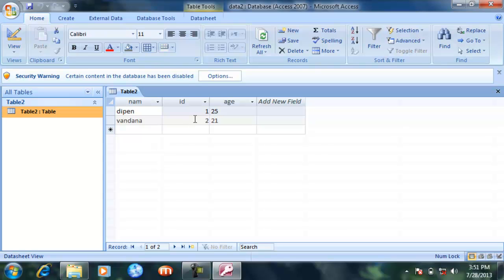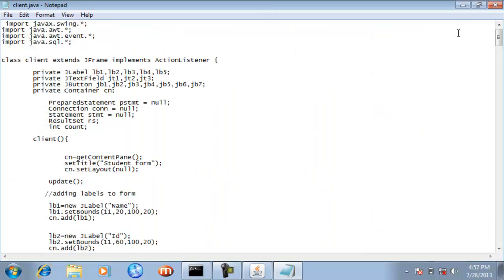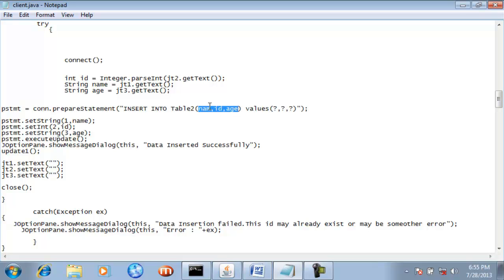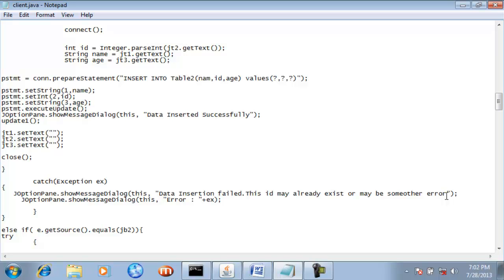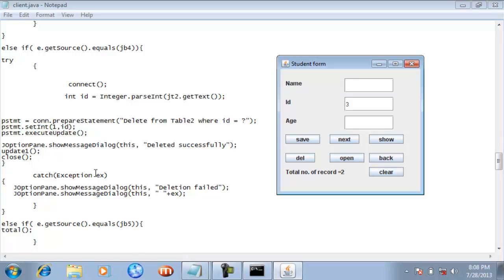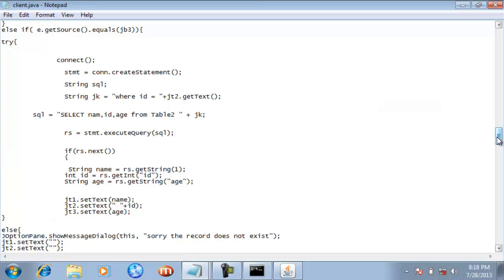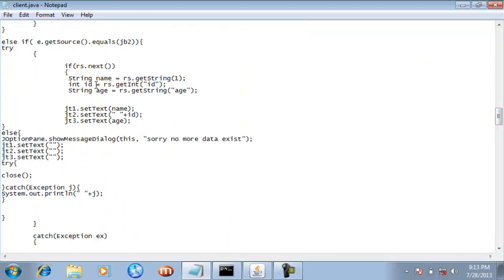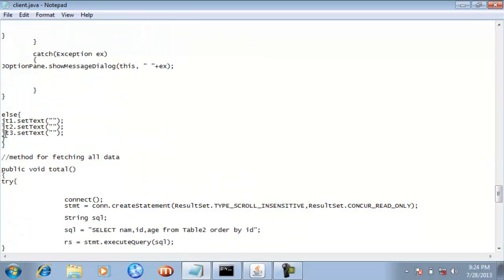Insertion,Deleton and fetching Data in Java - MS Access database connectivity part-2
how to insert,update,delete and fetch data from ms access database through java application with the help of dsn